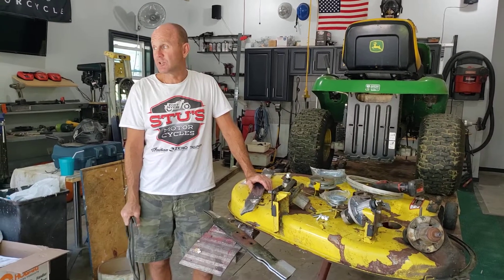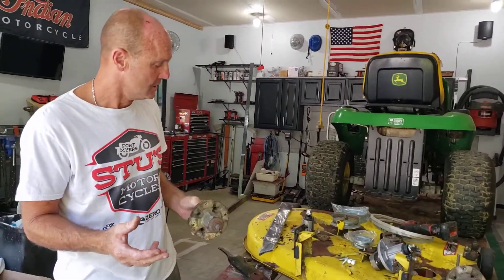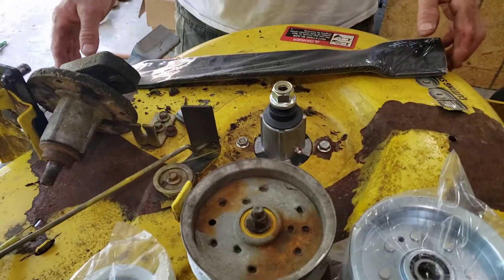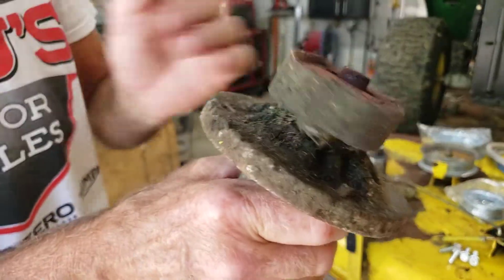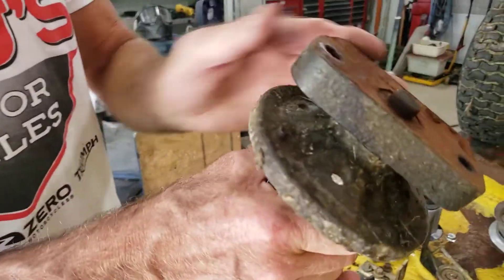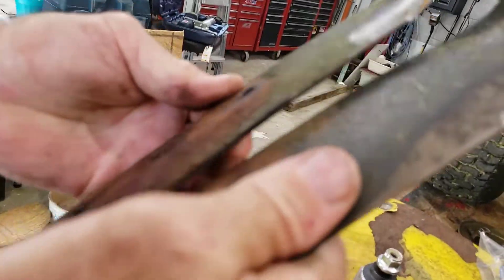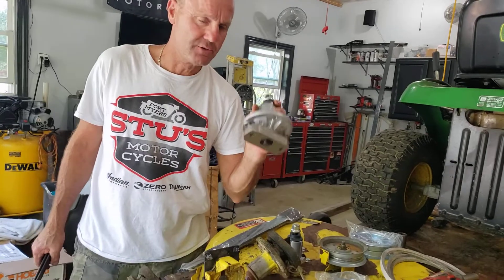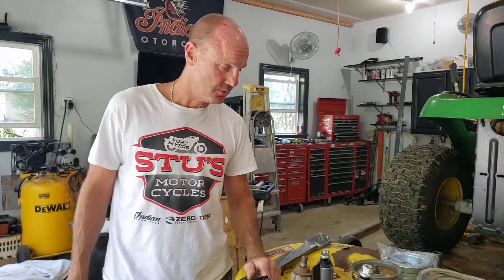John Derek lawn tractor belt trouble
belt dislodgiing from pullies in deck. spindle bearings were worn out and caused the belt to dislodge. so easy to fix by replacing the pullies.  new belt new pullies.  new blades. done!